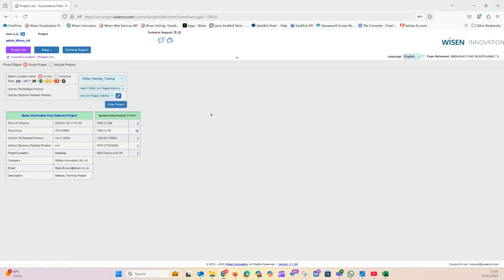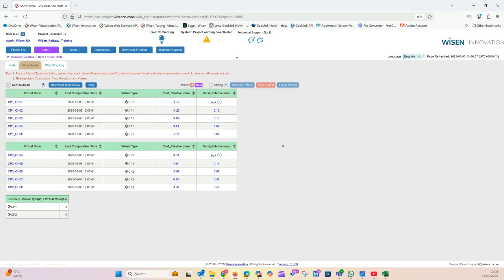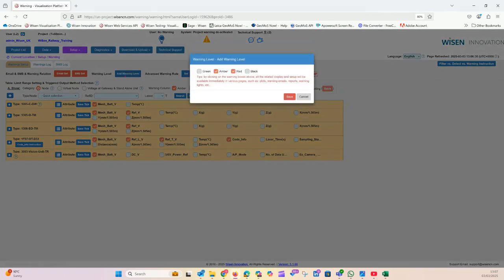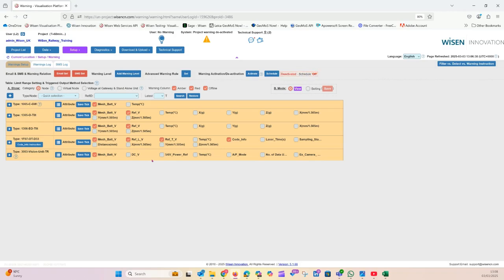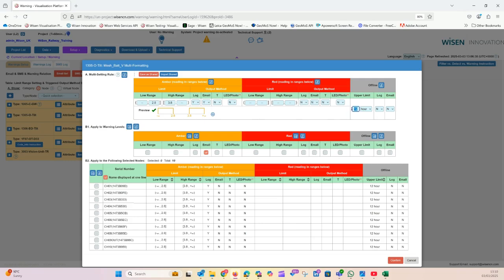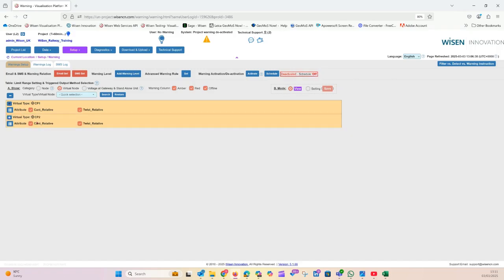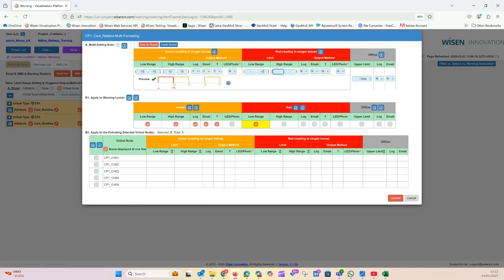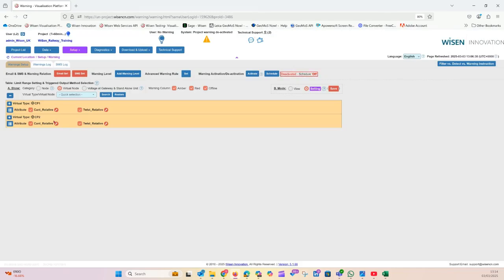WiSen Quick Guide Video Series Intro - How to define warning thresholds within the Web Portal